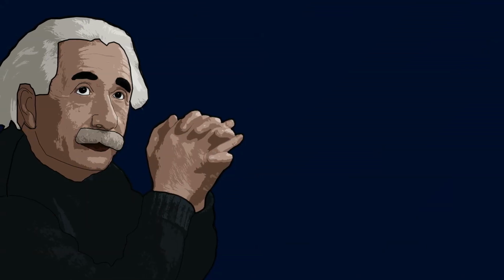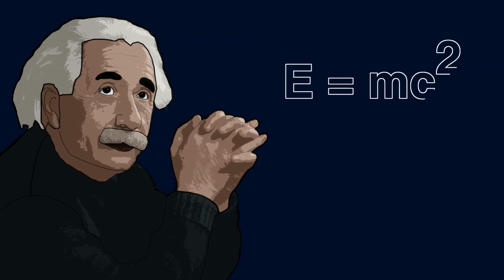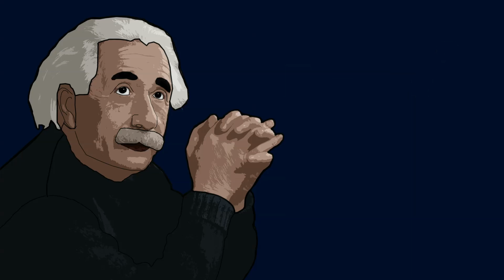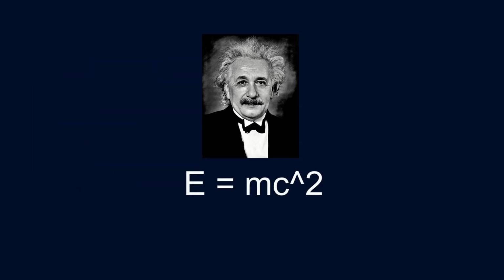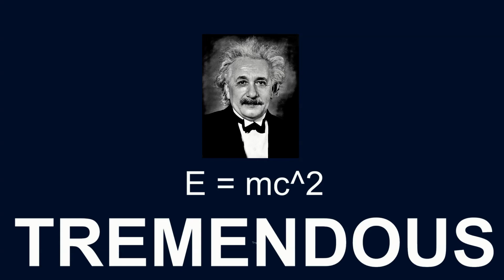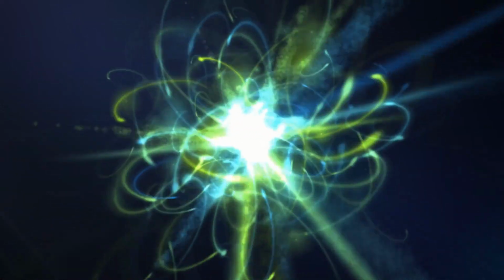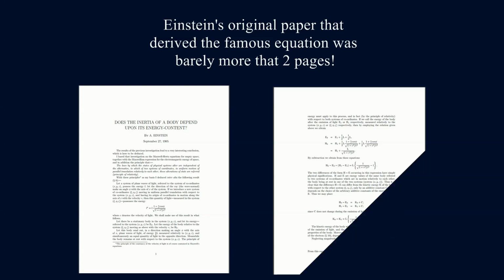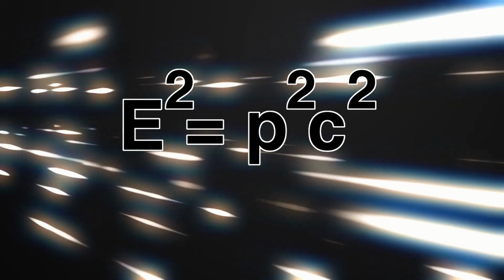E=mc^2: The Full Story | Breakthrough Junior Challenge 2017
This education video talks all about the practical application of E = mc^2 in just three minutes! We hit on Einstein, Twinkies, Triangles, and Antimatter!

This video is dedicated to my late friend Daniel Nichols. Daniel and I made many and education video, two of which are featured on this very YouTube channel.

Some stock footage was also provided courtesy of Story Blocks and the public domain via Archive.org